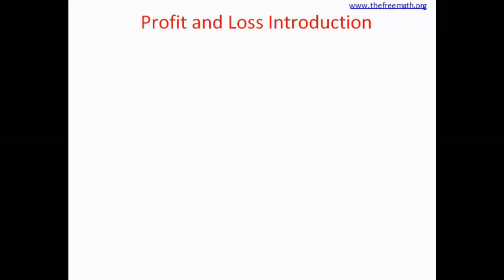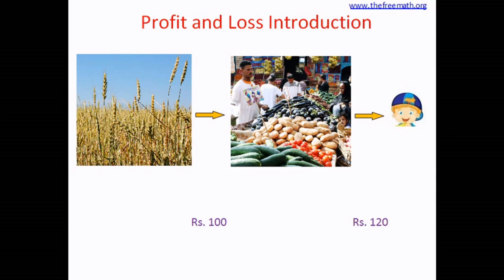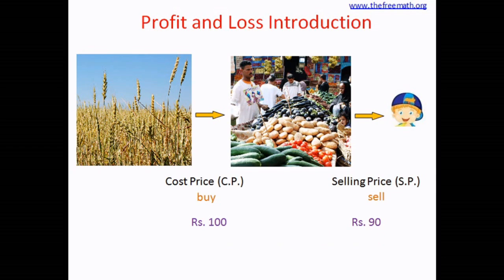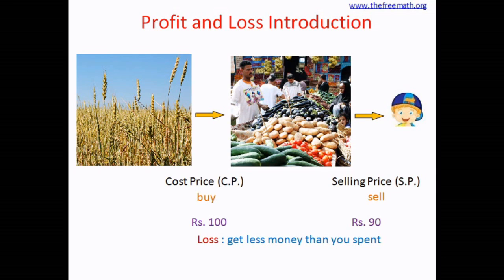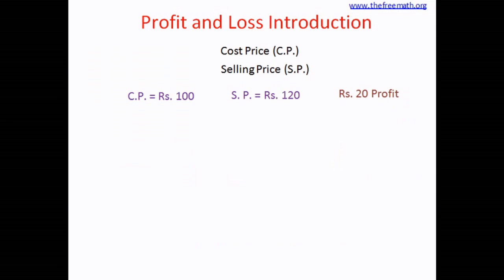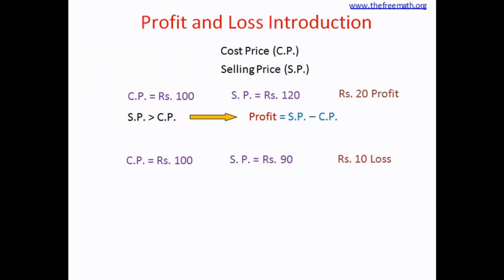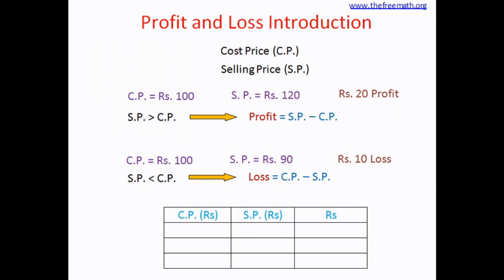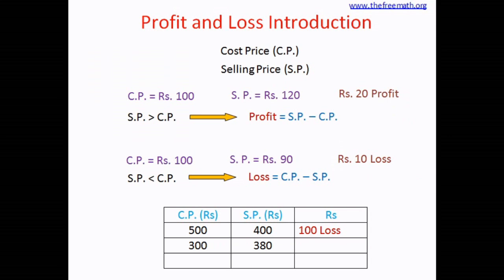Profit and Loss Introduction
What is Profit? What is Loss? Introduction